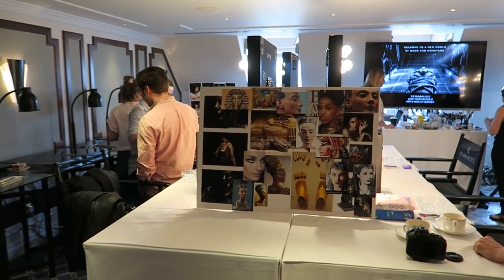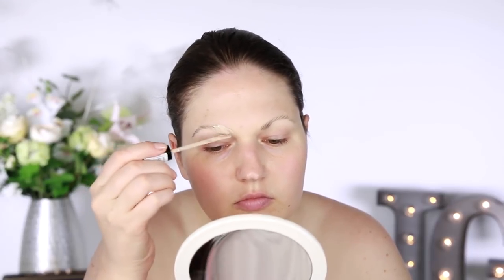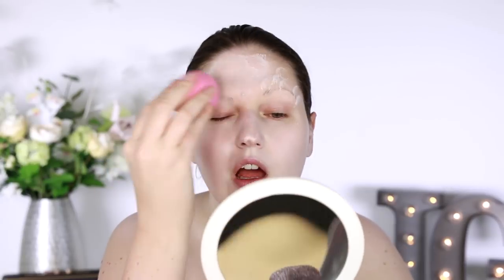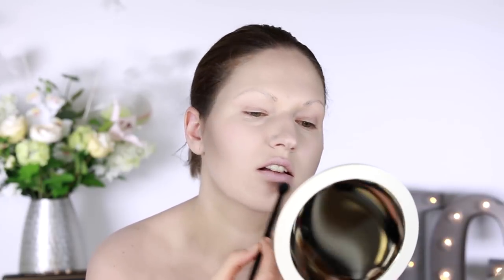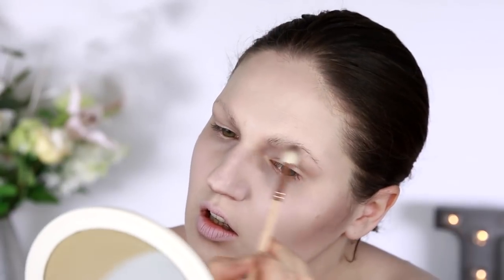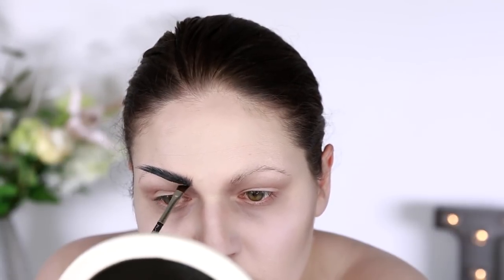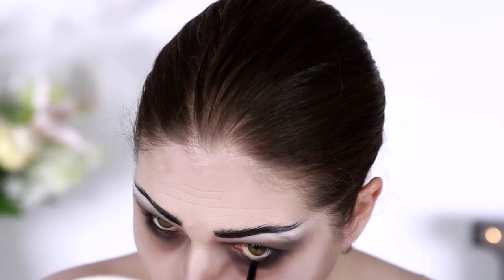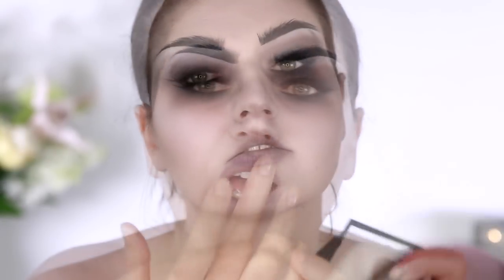THE MUMMY | Ahmanet Makeup Tutorial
I recently attended a makeup workshop in London with the head makeup artist of the movie The Mummy. Today I'm going to recreate Princess Ahmanet's mummy look from the movie! It's very spooky but also artistic. I hope you enjoy it. All products listed below!

The Mummy will be in theaters on June 8th, 2017. Thanks for working with me and allowing me to continue doing what I love!

► PRODUCTS

► CAMERA EQUIPMENT

► ABOUT ME

Hi, I'm Julia Graf! I am a beauty and lifestyle content creator with my main focus on Youtube. I became interested in makeup when I was in college, and I saw it as a creative outlet for self-expression. The human face is my canvas.